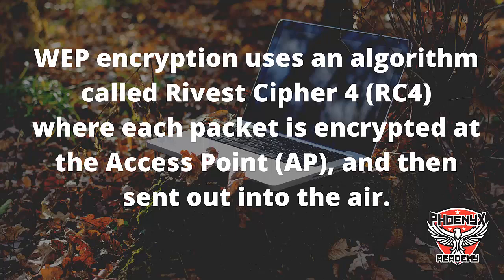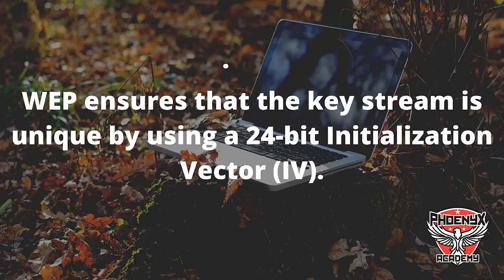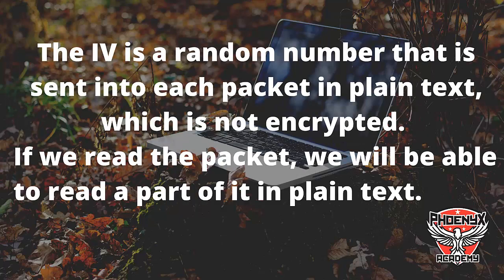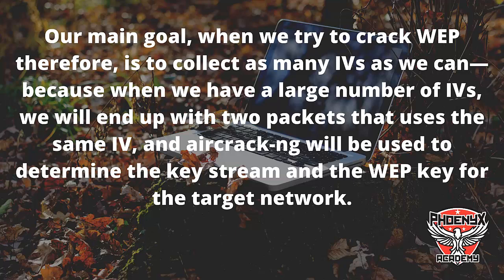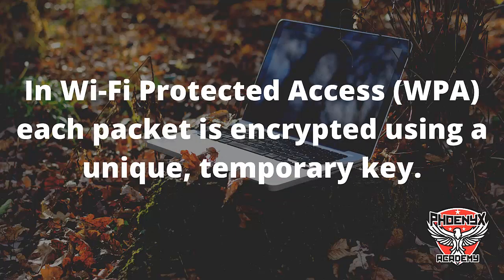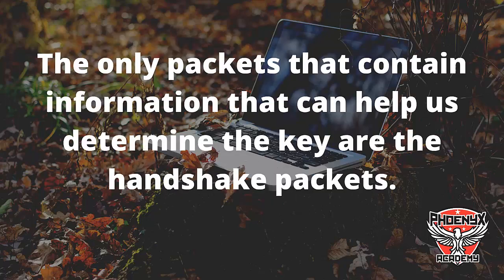Wired Equivalent Privacy (WEP)